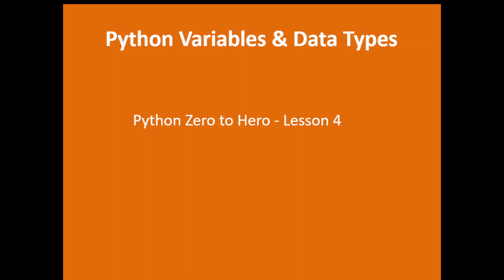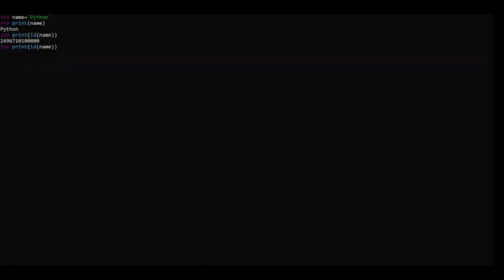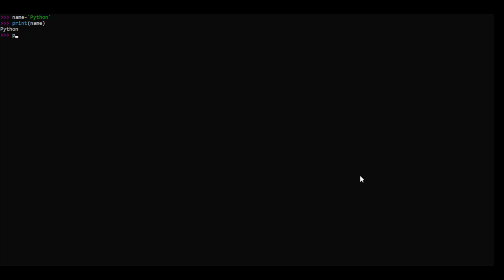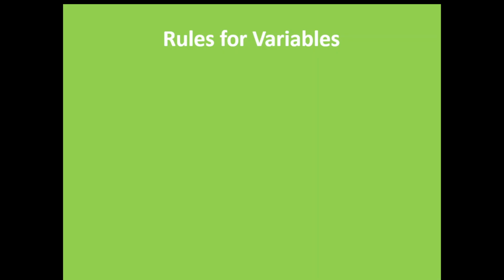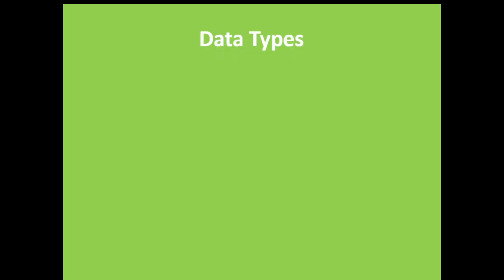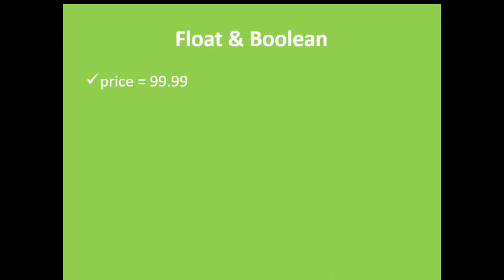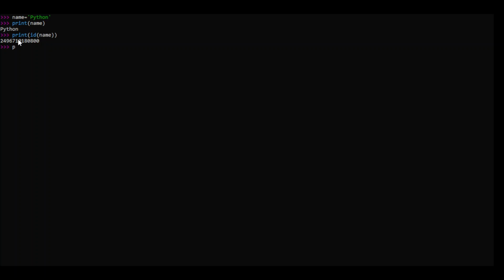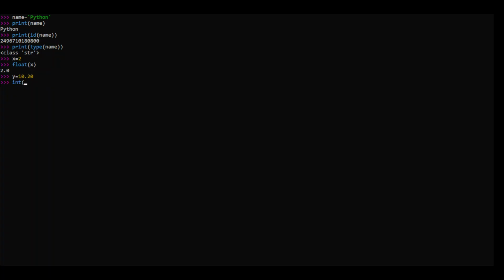Why Most Beginners Get Python Variables Wrong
🚀 Learn Python Variables & Data Types in Under 5 Minutes!

In this video, you’ll master one of the most important basics of Python — variables and data types — explained in the simplest way possible.

🔥 What you’ll learn:
✔ Data types (int, float, string, boolean)
✔ Type checking using type()
✔ Type conversion (int, float, str)

💡 This video is perfect for beginners starting their Python journey!

🎯 Challenge:
Create variables for your name, age, and city and print them.